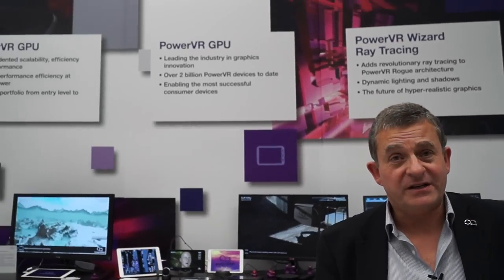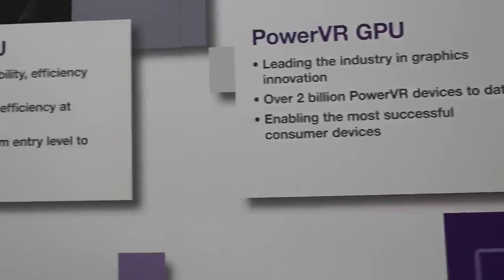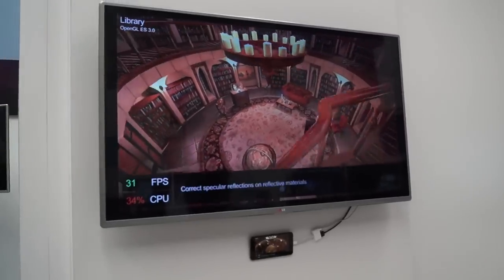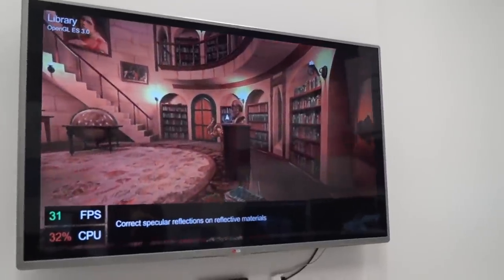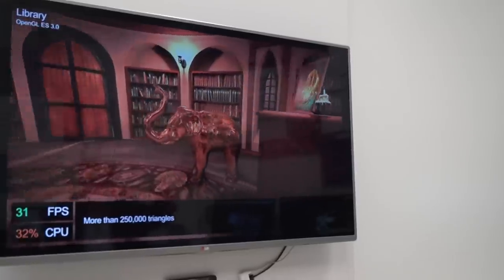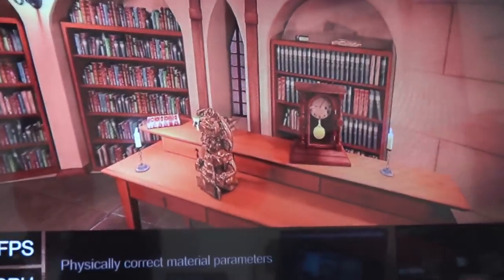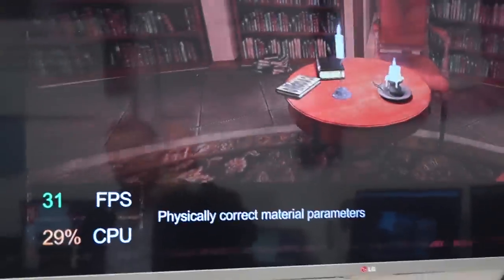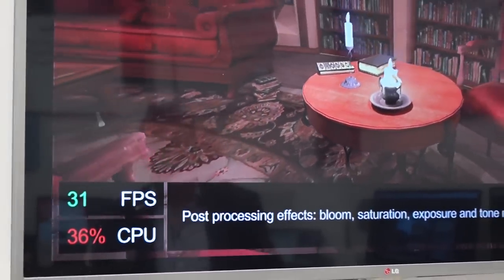CES2015: Imagination Technologies developing ray tracing for tablet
Tony King-Smith, EVP of marketing--technology division for Imagination Technologies, demonstrates OpenGL ES 3.0 including advanced materials effects and development of ray tracing technology.   MAH05628